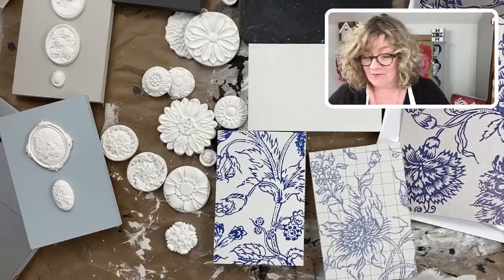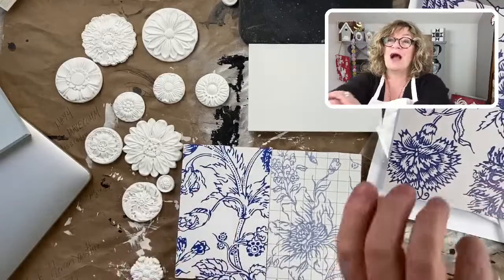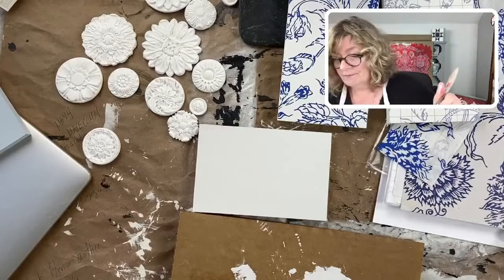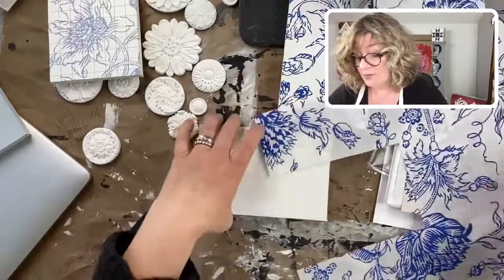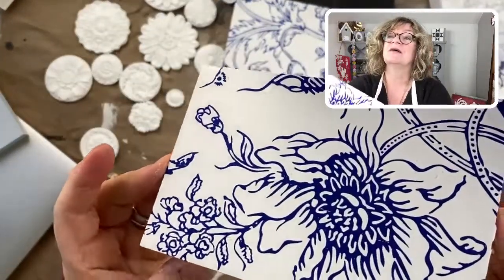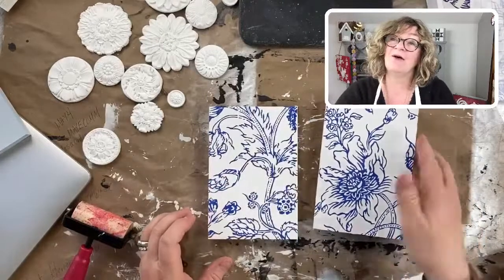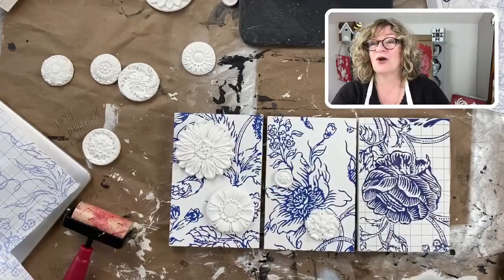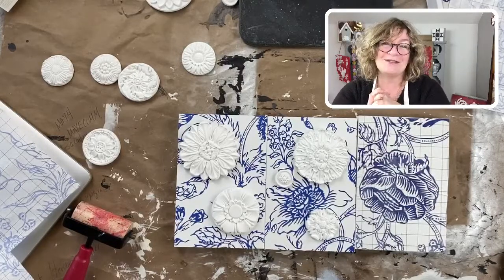How to use the Iron Orchid Designs Paint Inlays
Let me show you how to use the new IOD Paint Inlays, it's not as difficult as you may think!